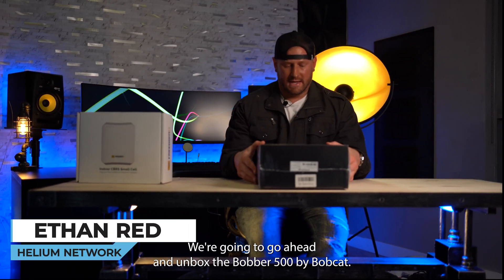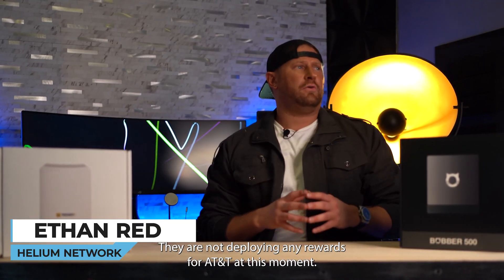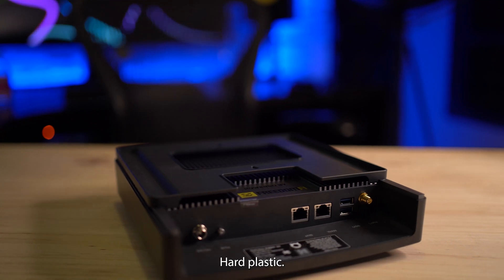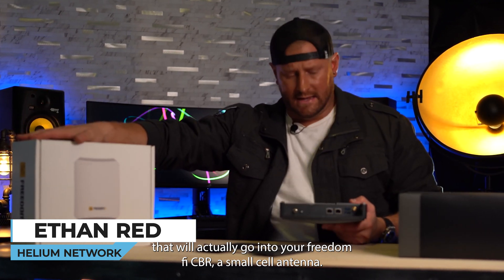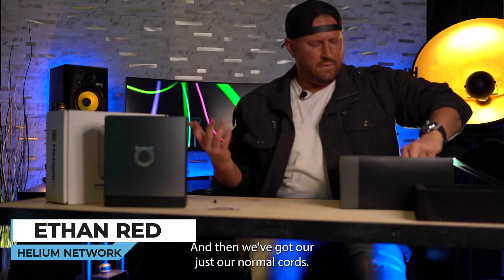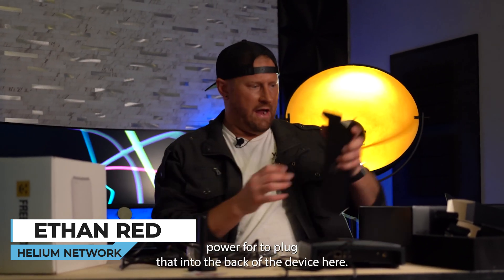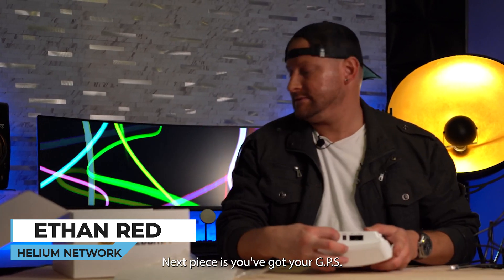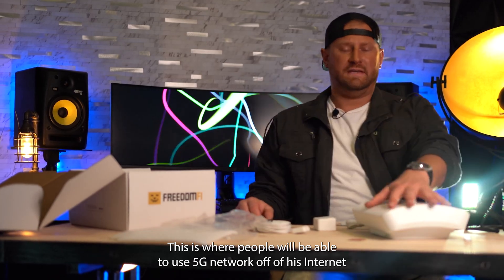How to purchase a helium Miner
Multiple FreedomFi Helium 5G Indoor Small Cells + One Gateway Bundle (Pack of 2, 3, or 4):

Bobcat Goes Back to Its Roots: Introducing the New Bobber 500.
Want detailed information on the new Bobber 500 by Bobcat?  Here I will describe everything in detail.